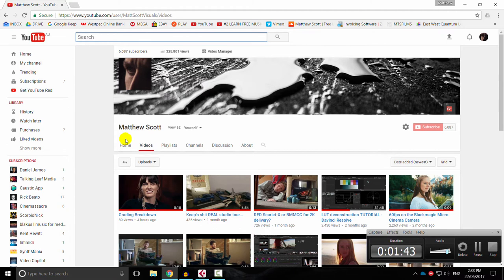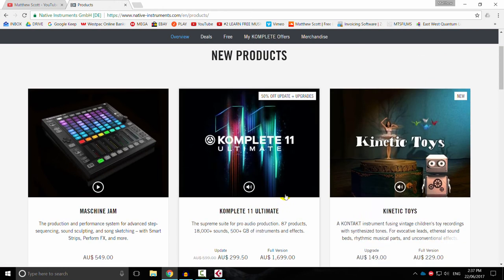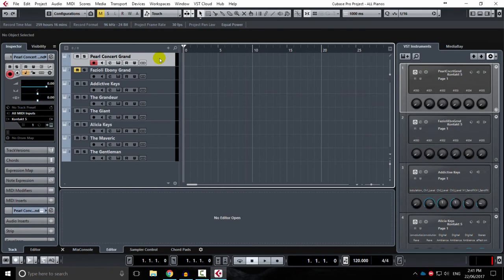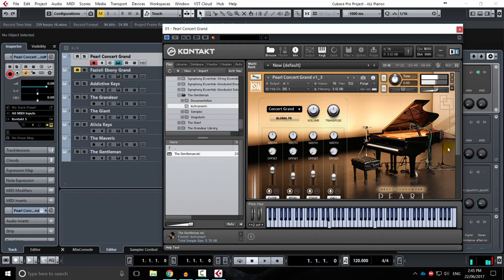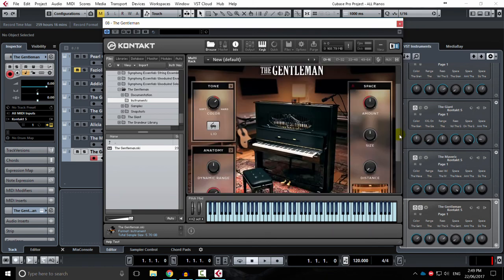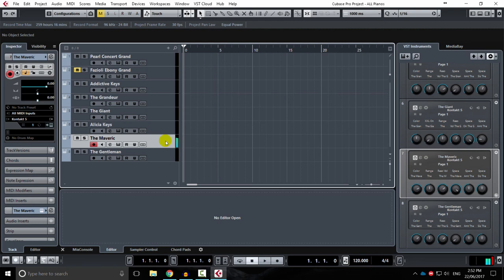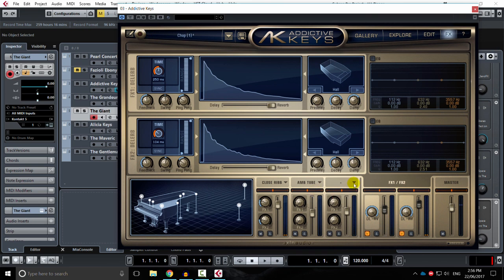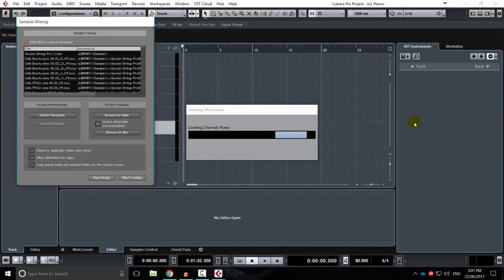Digital (virtual) Instruments are Fucking SICK! (especially pianos)